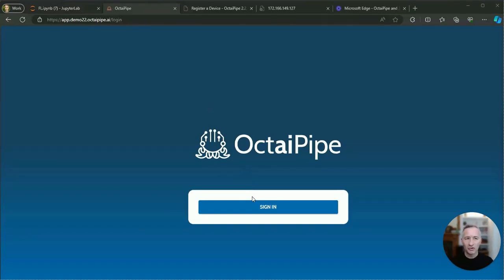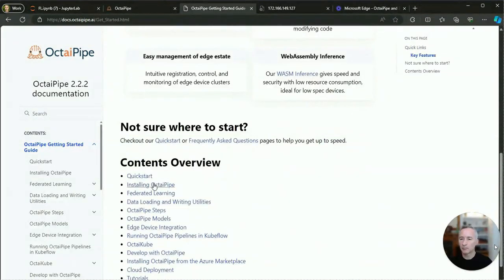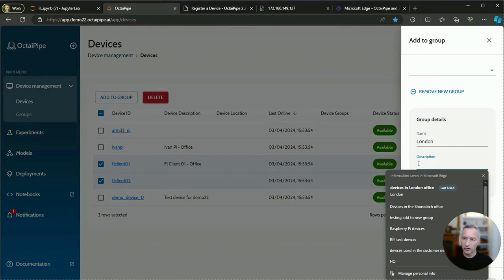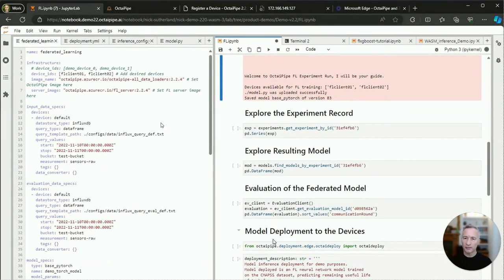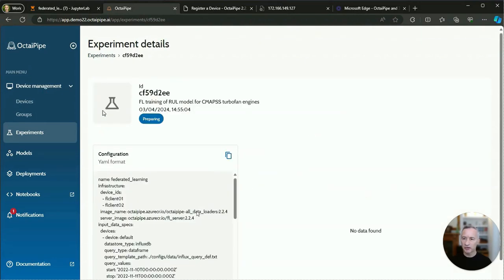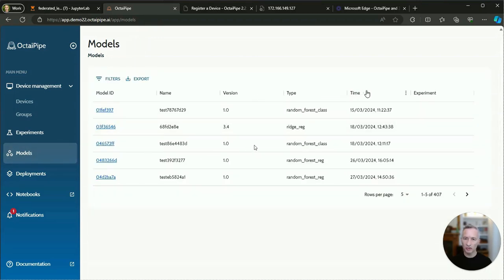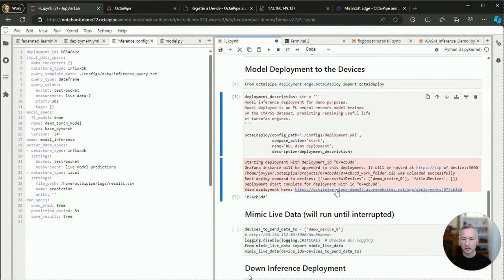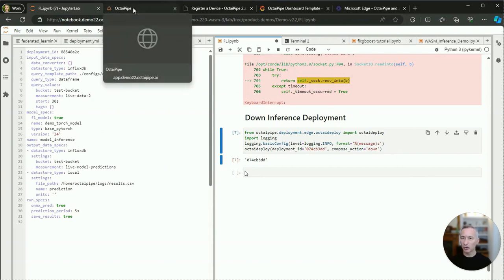OctaiPipe v2.2: Federated Edge AI Platform Walkthrough ⚡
Version 2.2 continues our journey adding federated learning capability for popular model types and reducing CPU, memory and storage usage so they can run on increasingly constrained edge devices.